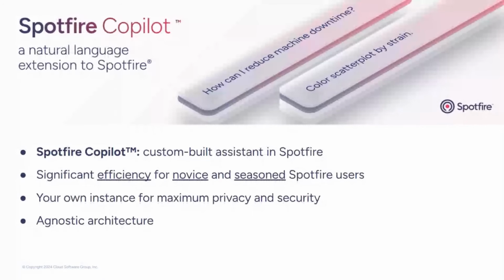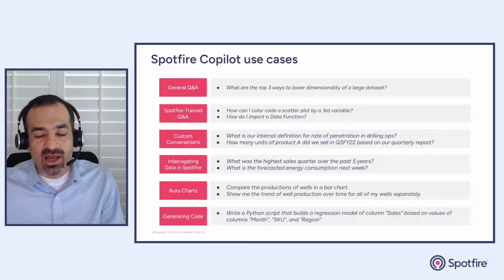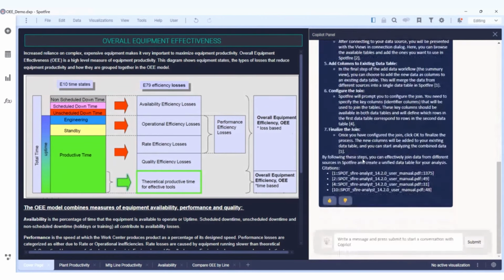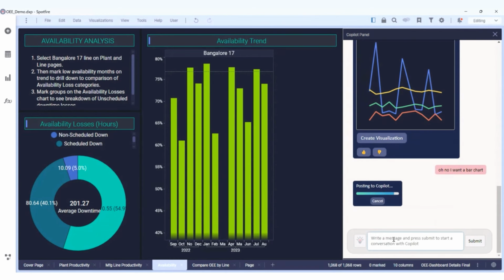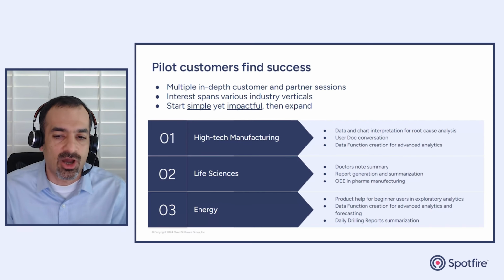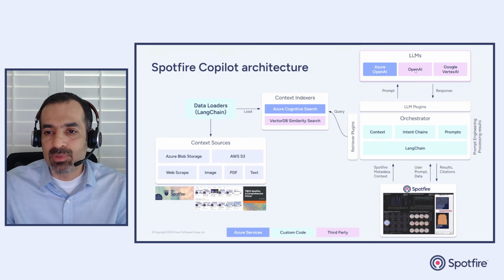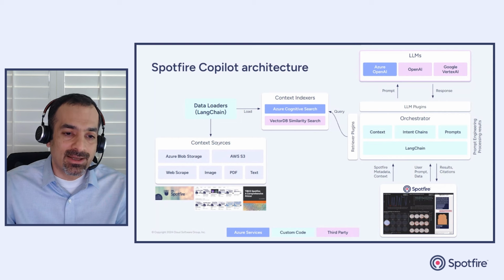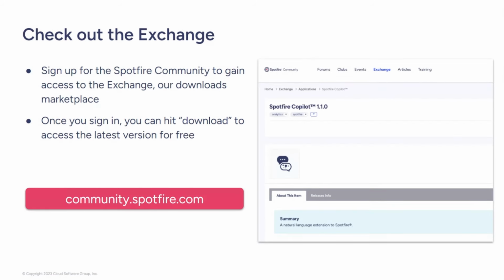What’s new: Spotfire Copilot 1.1.0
Spotfire Copilot is better than ever. Check out what’s latest with the AI tool you can add to extend Spotfire.